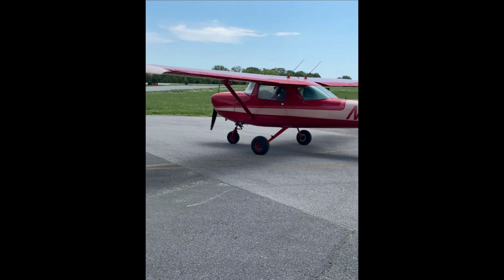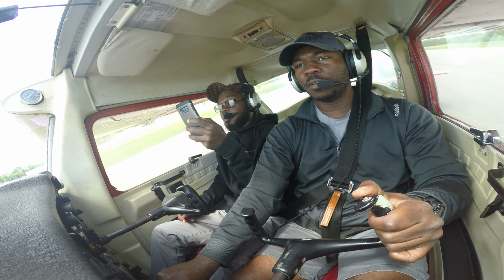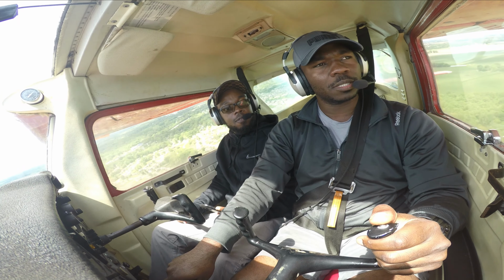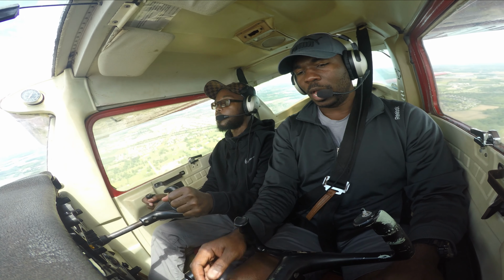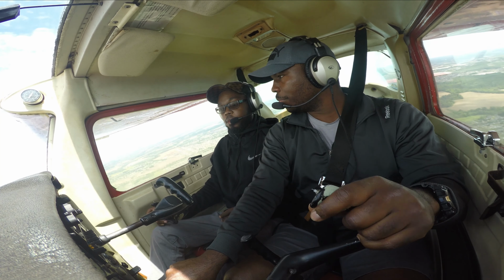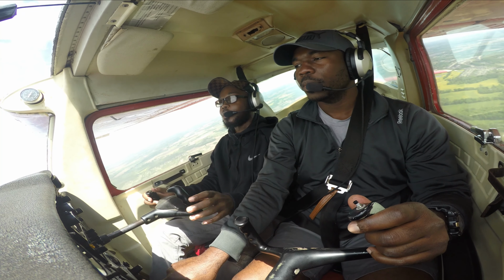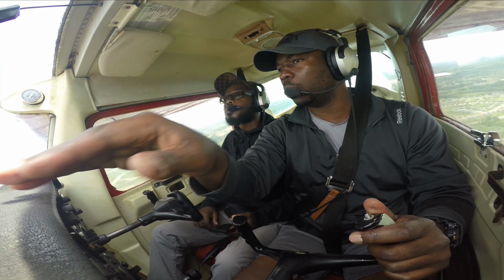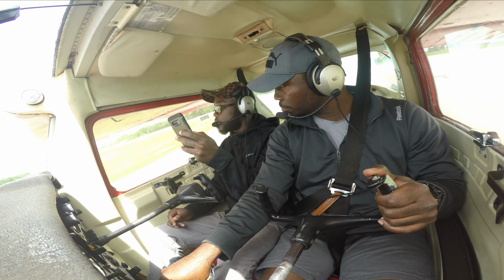First time in a small plane!!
In this video, I took my brother for his first flight in a small plane. it was scary at first for him but at the end he loved it. we did some site seeing and he even got a feel of the plane as well.